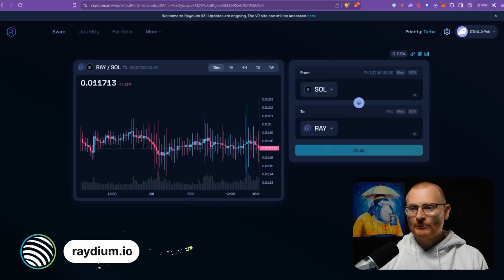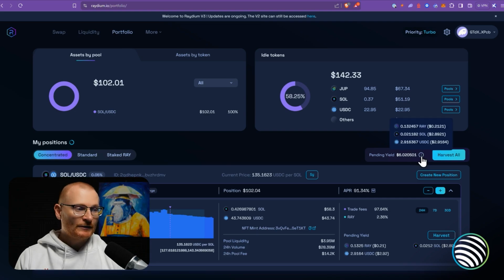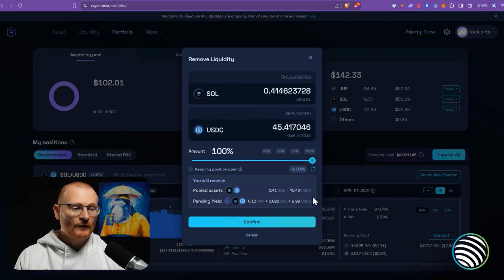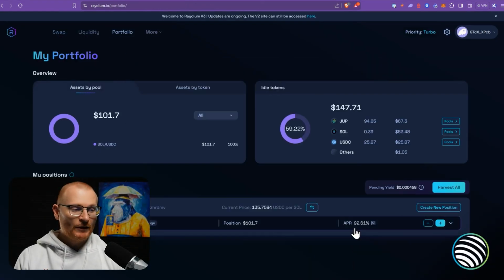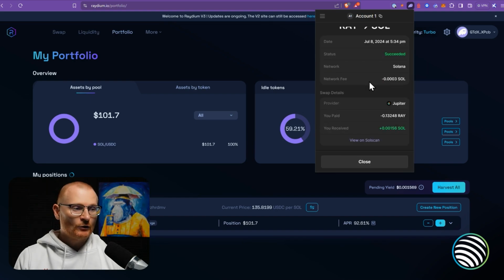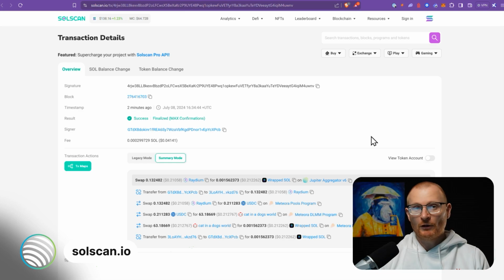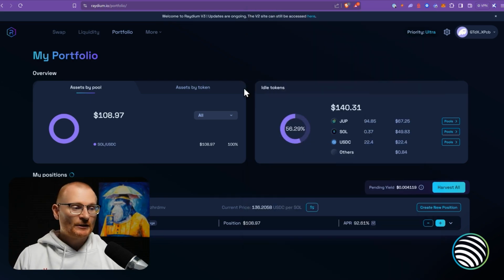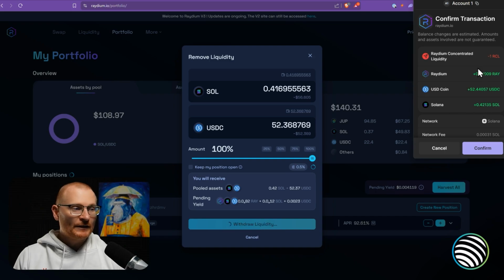Withdrawing from Your Liquidity Pools - Raydium Tutorial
Jupiter is a decentralized exchange aggregator on the Solana blockchain. It facilitates optimal trading routes across various liquidity sources, ensuring users get the best possible rates for their swaps.

Timestamps:
00:00 Intro
00:39 Liquidity Position and Rewards
01:37 Harvesting and Compounding Rewards
02:57 Troubleshooting Transactions
04:31 Final Thoughts